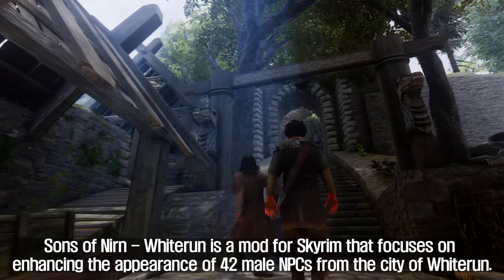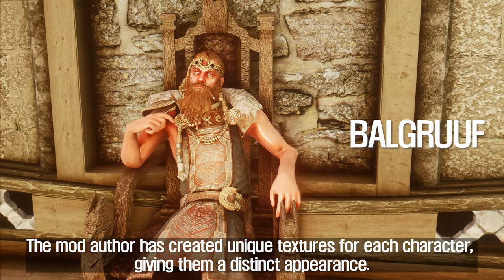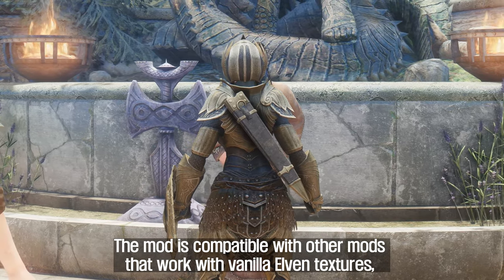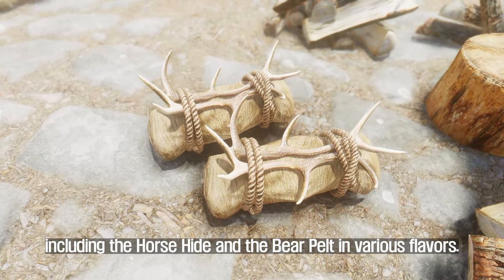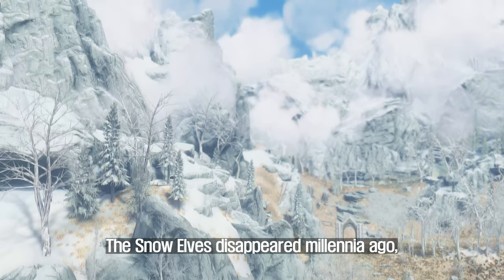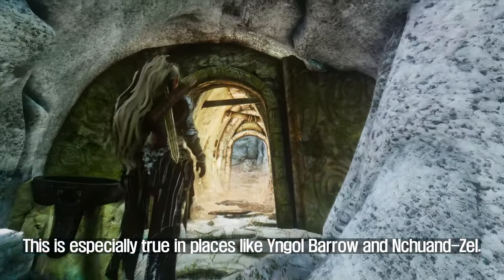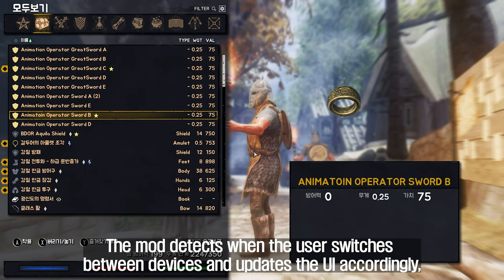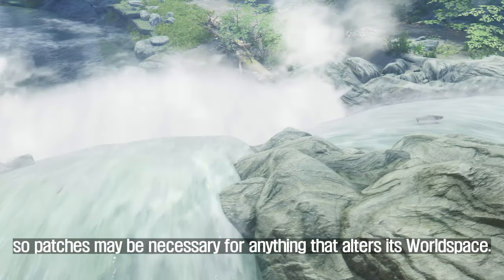They Changed Their Personal Appearance. Don't Miss Must-Have Skyrim Mods This Week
I. PRESET
🔴 Equipment Precise Rescale & Repositioner

II. CHAPTER
00:00 Intro

00:31 Sons of Nirn - Whiterun
1. Credit
- lilson

2. Source

02:20 Elven Armors and Weapons Retexture SE
1. Credit
- Xavbio

2. Source

03:55 Better Pelts and Hides
1. Credit
- FrankBlack

2. Source

05:07 Undead Snow Elves
1. Credit
- Mihail

2. Source

06:22 No More Blinding Fog - SSE Port
1. Credit
- wSkeever

2. Source

07:29 Auto Input Switch
1. Credit
- Parapets

2. Source

08:18 Natural Waterfalls
1. Credit
- clofas1

2. Source

09:12 Outro